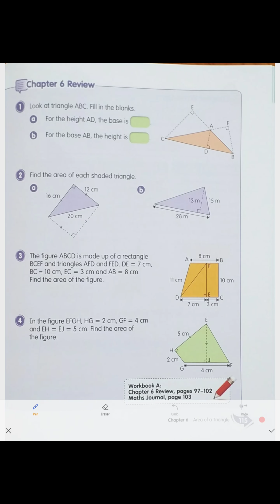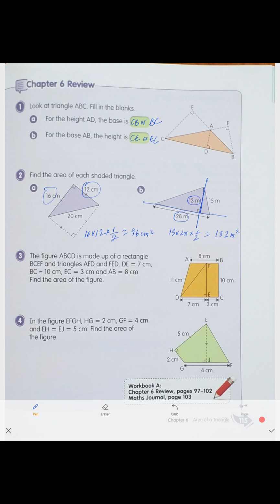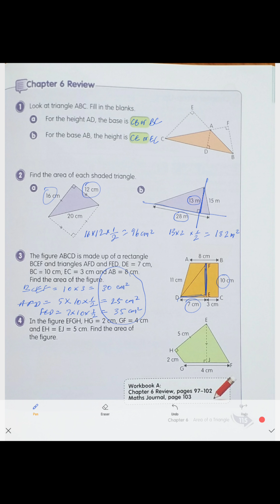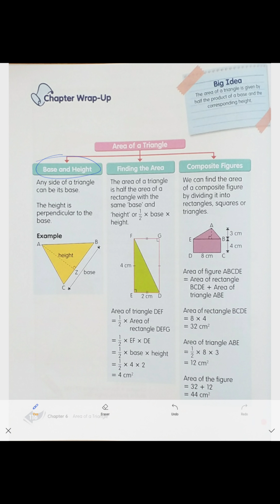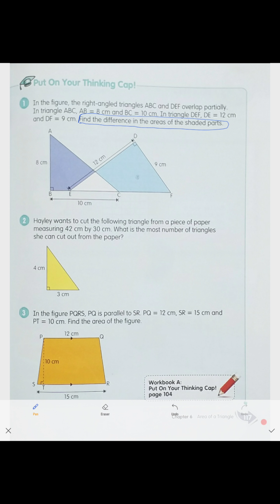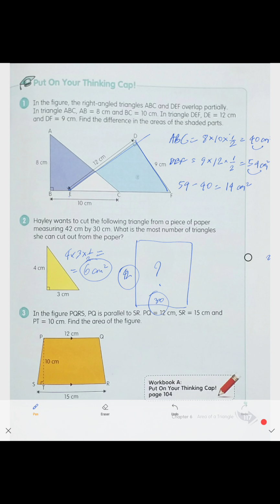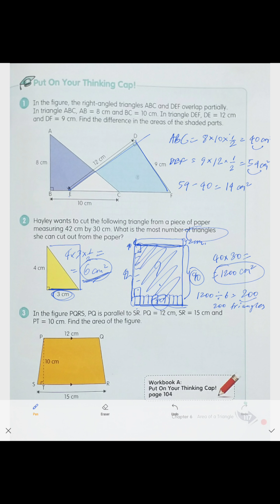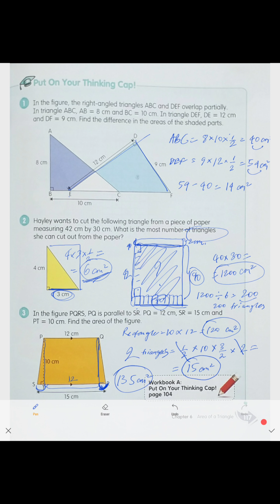PB. 115-117. Chapter 6. Chapter review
PB. 115-127. Math. Pupil's book 5A. Chapter 6. Area of a triangle.

Chapter wrap-up
Put on your thinking cap